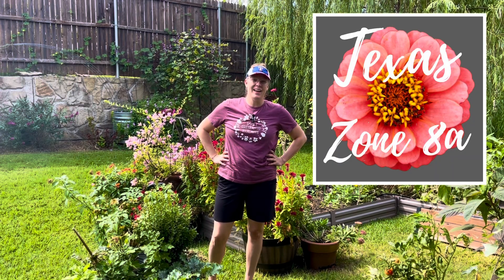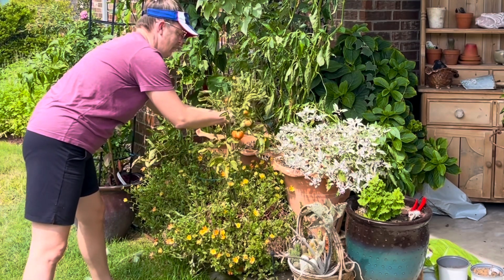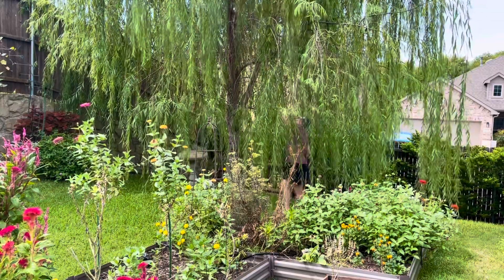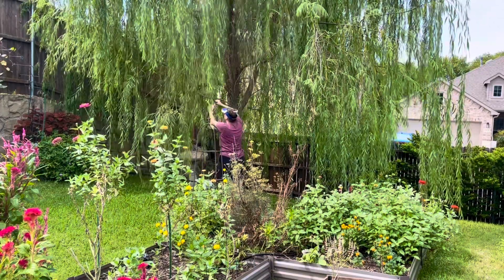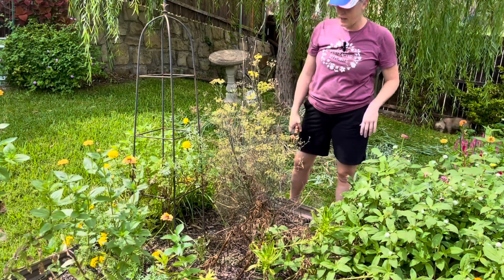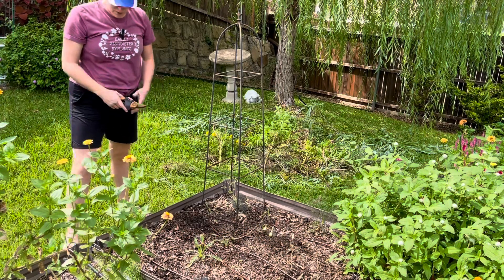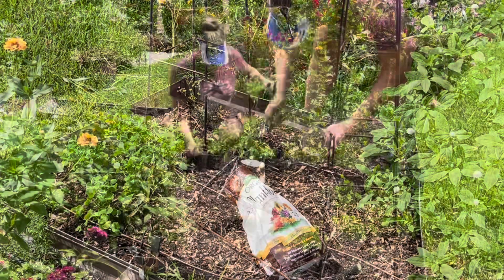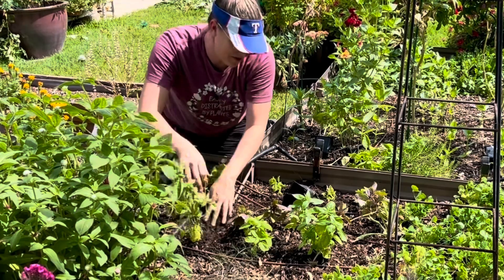I've Been So Sick! Overdue Garden Chores 🌲|| Pruning, Harvesting, Planting, & Trimming The Willow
I've been sick for almost a week now, but finally managed to get out into the garden ... but with much less energy! I had some long overdue garden chores such as harvesting peppers, pruning, and planting fall seedlings as well as trimming the willow tree.